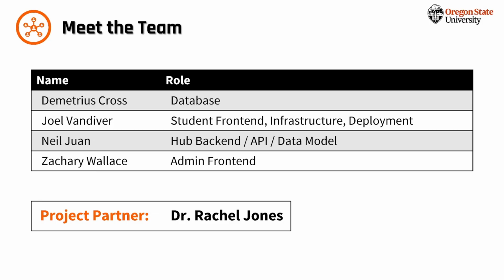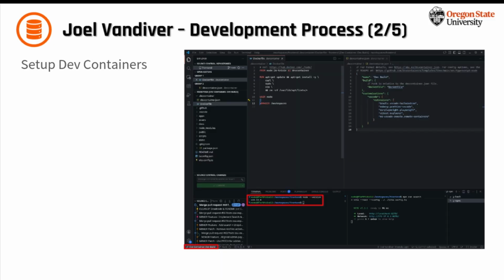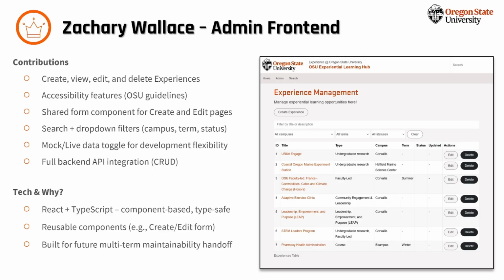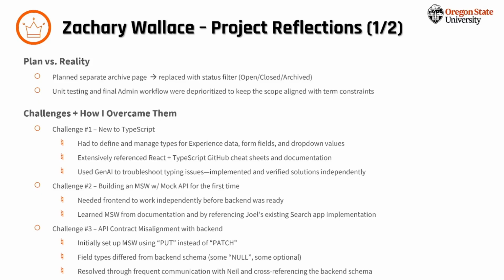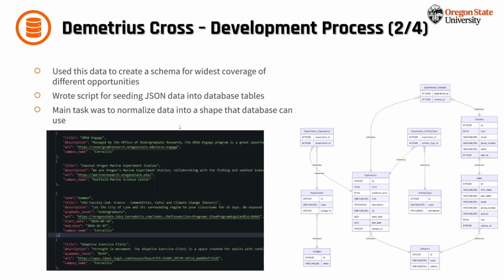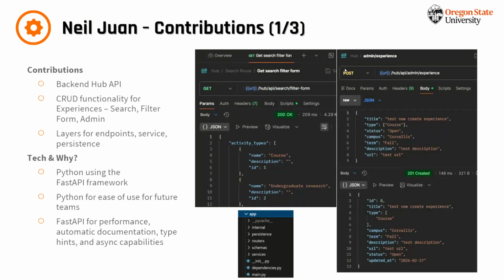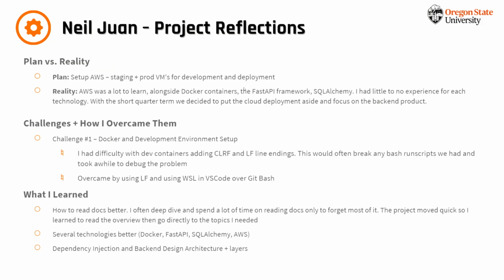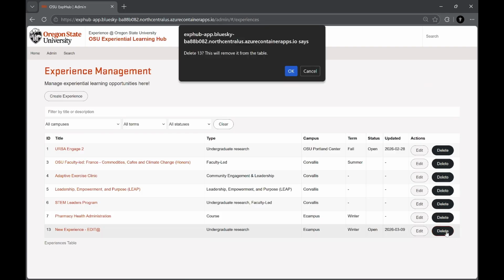OSU Experiential Learning Hub - CS 467 Capstone Demo | Winter 2026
Description:

Team project demonstration for CS 467 (Online Capstone) at Oregon State University, Winter 2026.

Team: Demetrius Cross, Joel Vandiver, Neil Juan, Zachary Wallace
Project Partner: Dr. Rachel Jones

About the Project:

The OSU Experiential Learning Hub (ExpHub) is a full-stack web application designed to centralize experiential learning opportunity discovery for students and provide administrators with a unified management system.